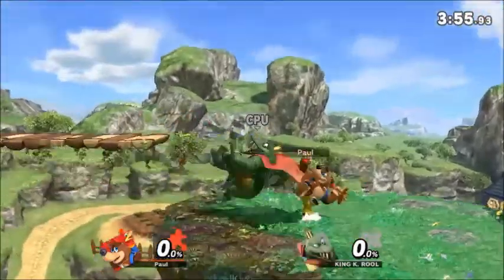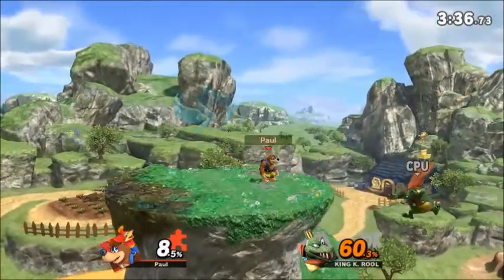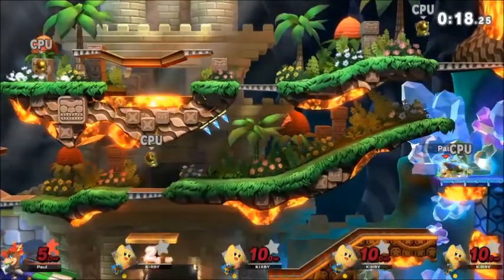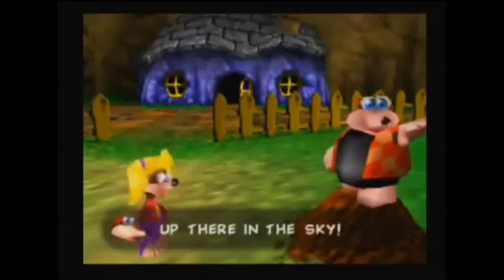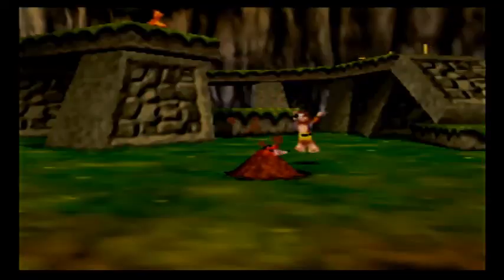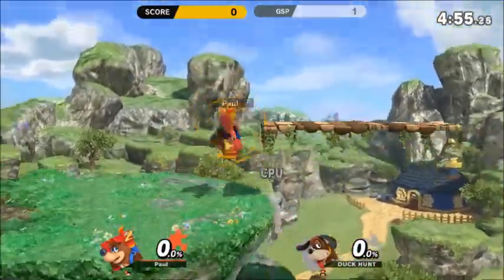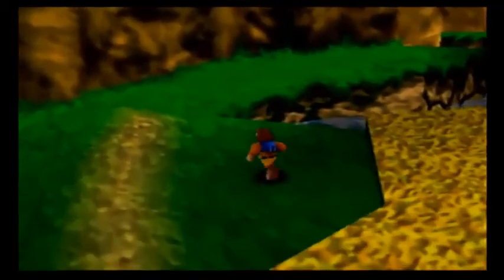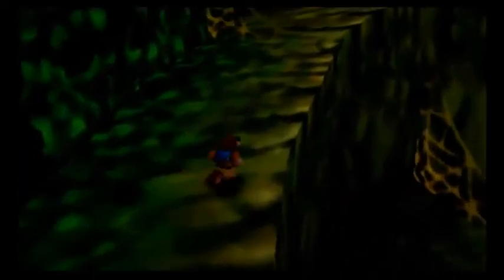Banjo's & Kazooie's Amazing Portrayal in Smash (Subscriber's Request)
Banjo & Kazooie were my picks on the Smash Ballot as most wanted fighters in Smash, and in 2019, that dream became a reality! Now, at the request at SkyilyLoves459, I'll be covering in-depth how well the team did at putting the bear and the bird into the greatest crossover fighting game we've yet seen!